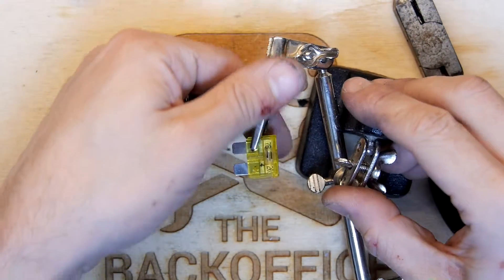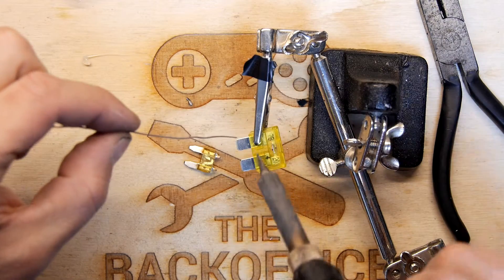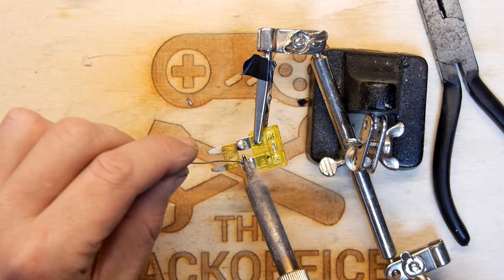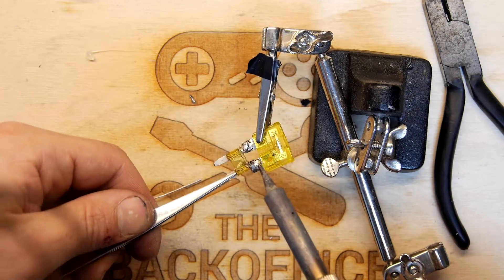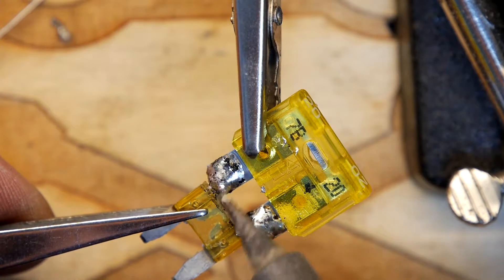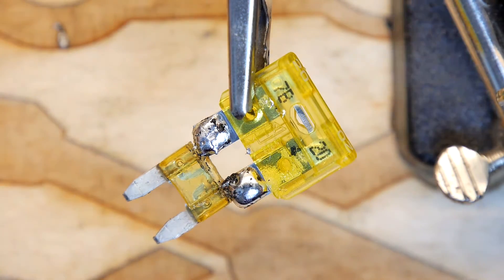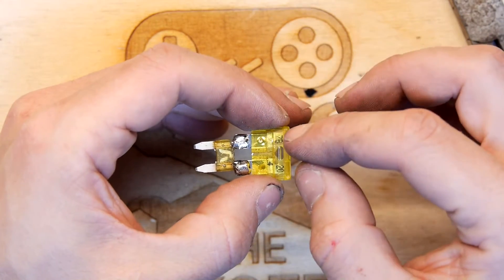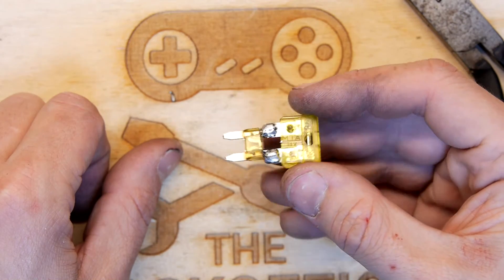Dashcam Fuse Hack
Teardown Lab - Dashcam Fuse Hack
I did not have a spare fuse tap, but I knocked up this little hack instead, works well!
Yeah, its not optimal, but it gets the job done with items that are lying around. Will probably outlive the vehicle!